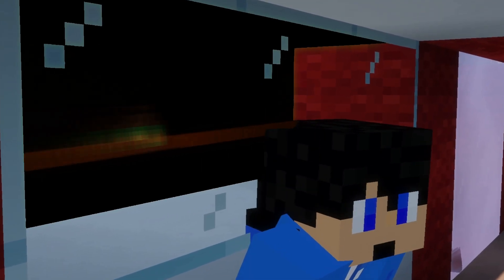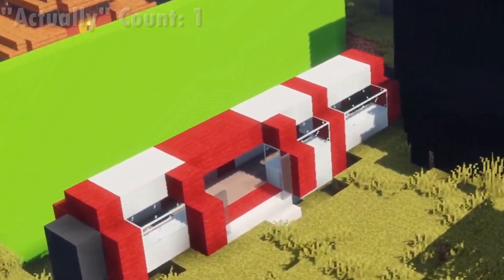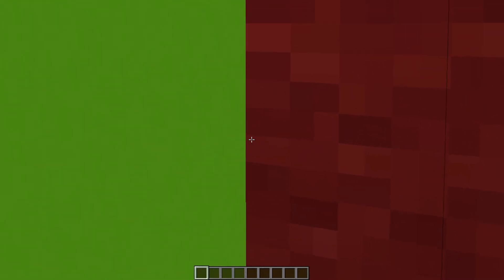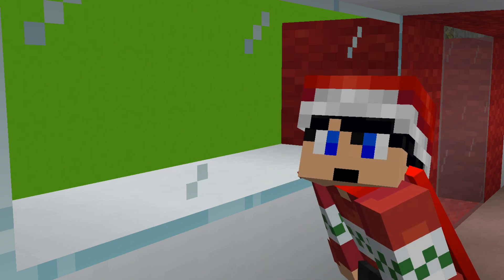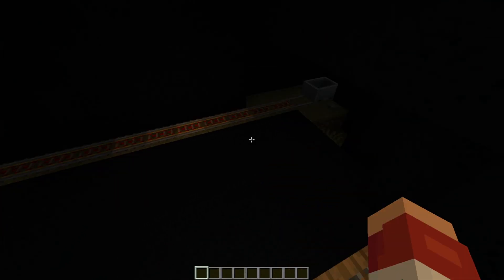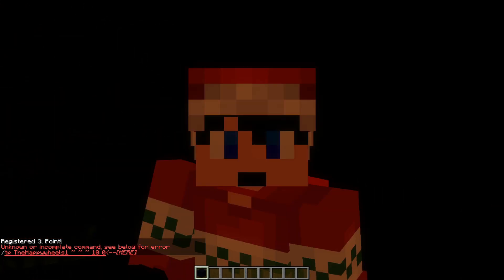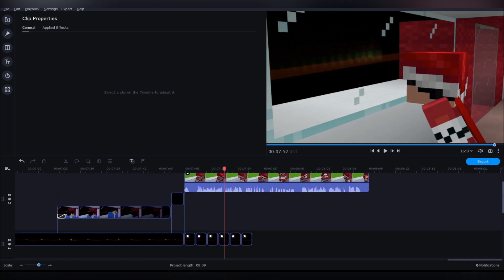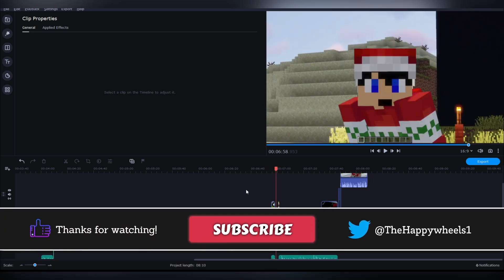GREEN SCREEN In MINECRAFT - Java Edition Tutorial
► How to use Green Screens in Minecraft

This tutorial shows you how to setup Green Screens in Minecraft for moving vehicles. However, the same principles apply to other uses of Green Screens in Minecraft. Despite the video title, this can be done on any version of Minecraft, provided you have a way to edit out the green screen using an editing program of application!

📝 SUBMIT MINECRAFT MAPS!

👕 MERCHANDISE!

🎵 MUSIC